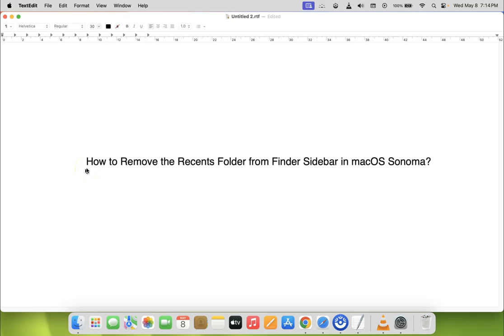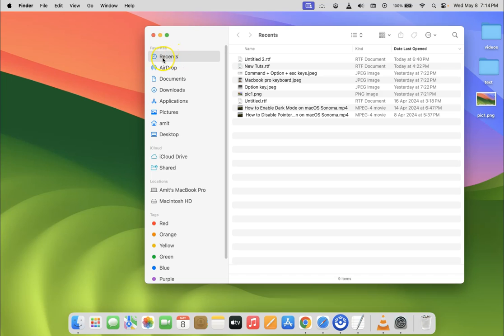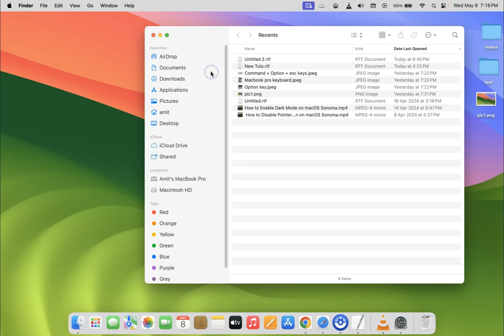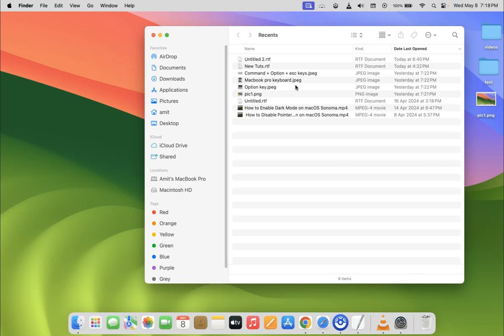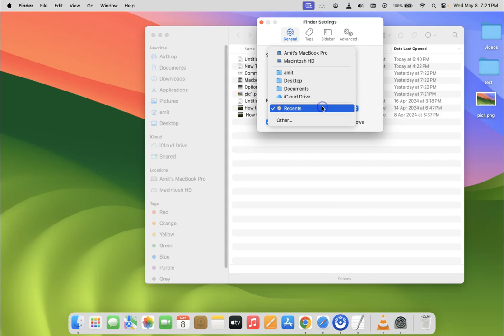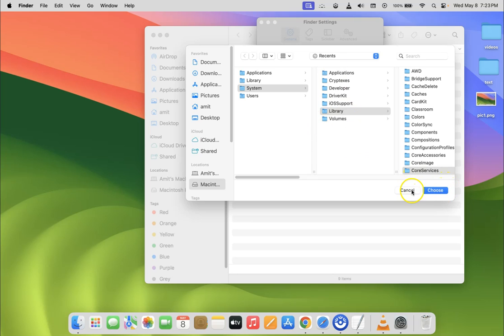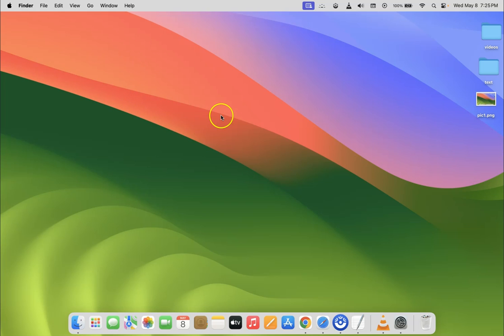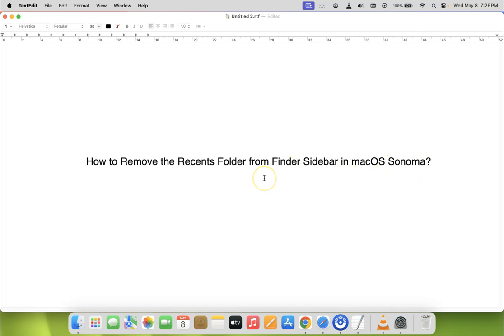How to Remove the Recents Folder from Finder Sidebar in macOS Sonoma?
Hi guys, In this Video, I will show you "How to Remove the Recents Folder from Finder Sidebar in macOS Sonoma.”